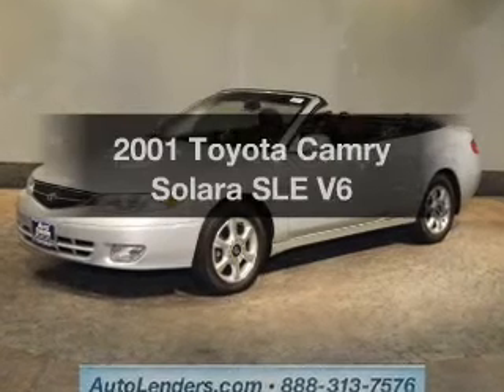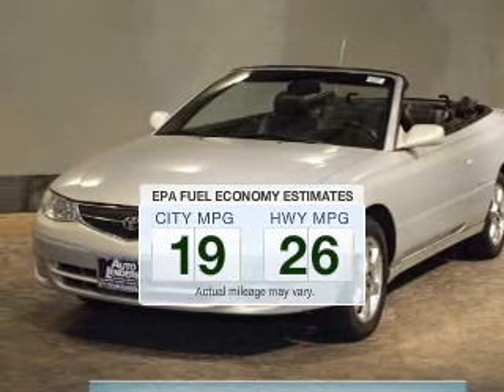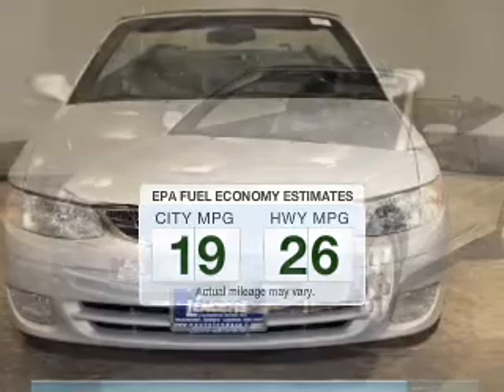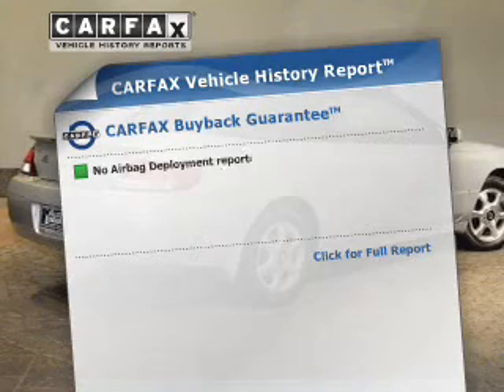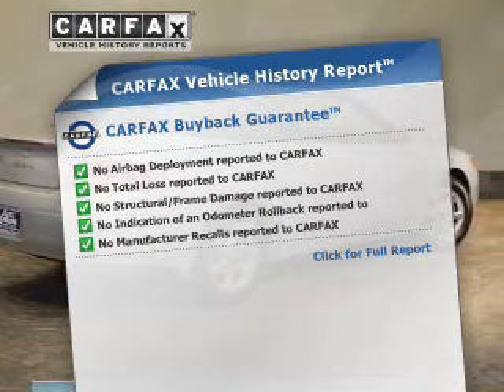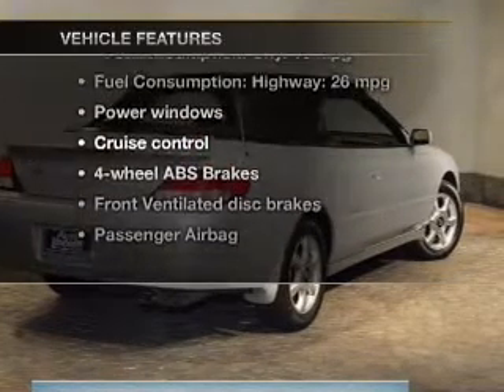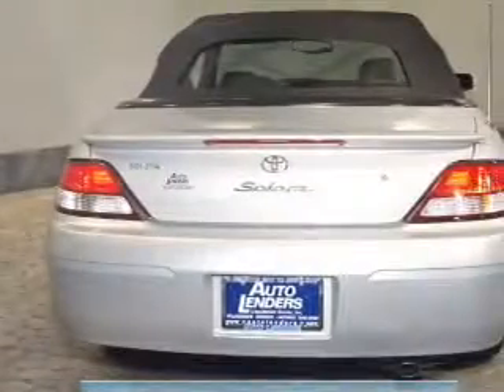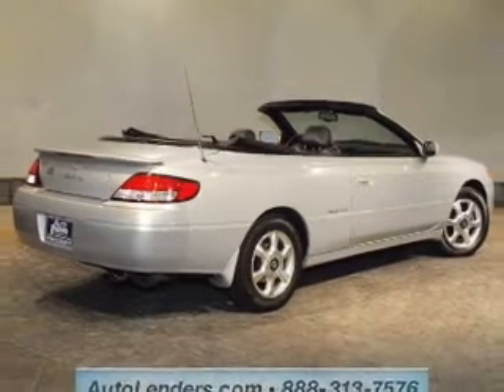2001 Toyota Camry Solara - Voorhees NJ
Year: 2001
Make: Toyota
Model: Camry Solara
Trim: SLE V6
Engine: 3.0 liter 6 cylinder 24 valve
Transmission: 4-Speed Automatic
Color: Silver Stream Opalescent
Mileage: 77524
Address:
104 Route 73